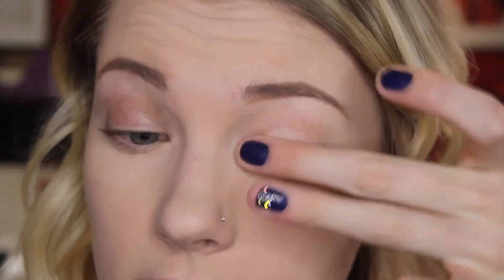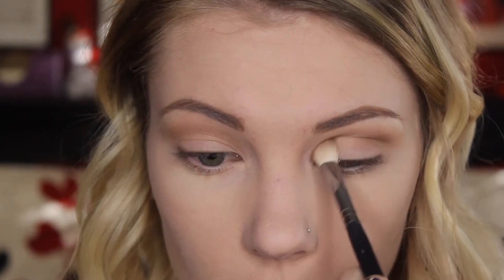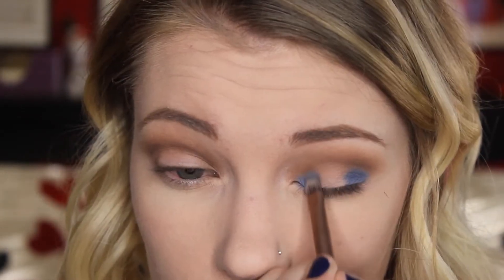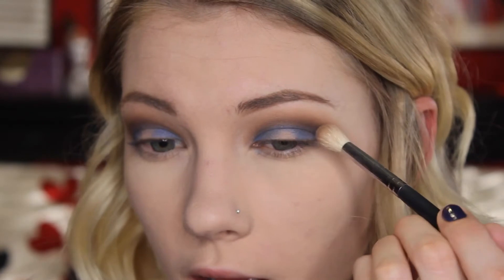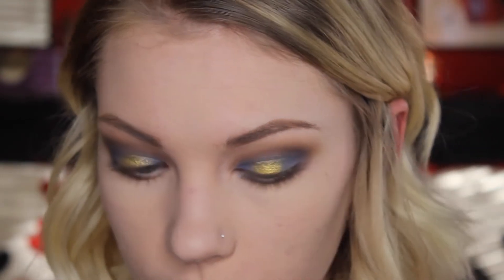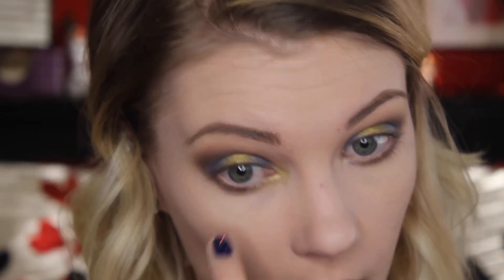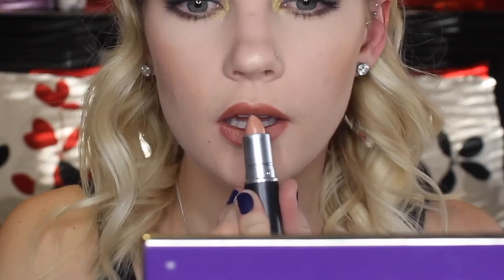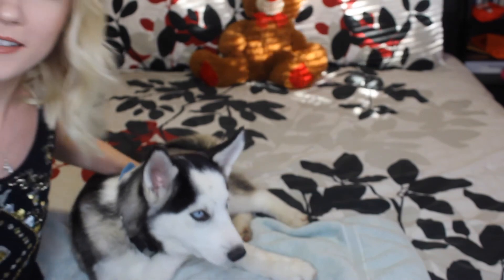"Telepathy" Tutorial | FEAT. Kathleenlight's Where the Night Is Quad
This eyeshadow is giving me life and my new ring light is giving me even more life! I feel like the quality of my videos are going to be so much better with this new lighting I have and I couldn't be more excited! I hope you enjoy this tutorial :)
xoxo,
Kendall

Products Used:
MUFE Step 1 Skin Equalizer: Hydrating
Maybelline Baby Skin Instant Pore Eraser
Maybelline FITme Matte+Poreless foundation
MAC Painterly Paint Pot
Tartlette Palette by Tarte
L'oreal Colour Riche eyeshadow in "Grand Bleu"
Colourpop Where the Night Is quad by Kathleenlights (used "Telepathy")
Covergirl Lashblast Volume mascara (the orange one)
BECCAcosmetics Shimmering Skin Perfector in "Champagne Pop" by Jaclyn Hill
Milani Color Statement Lipliner in "Spice"